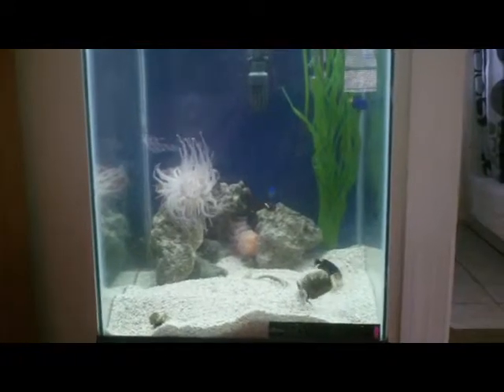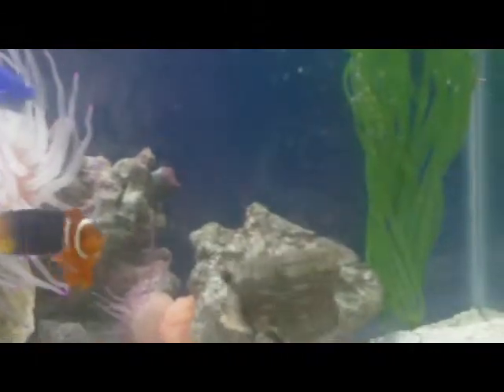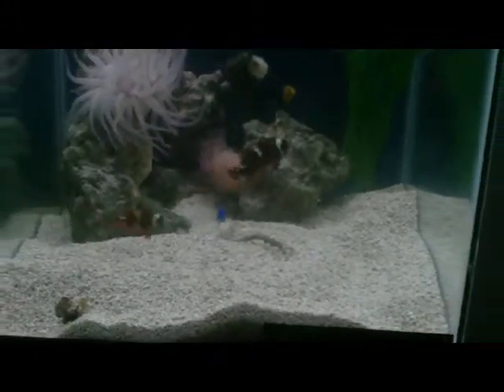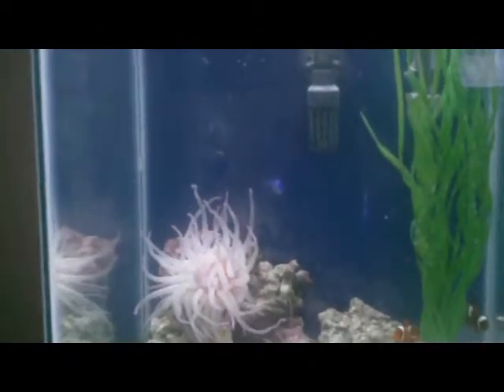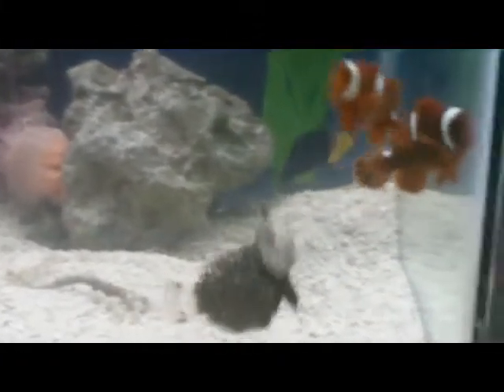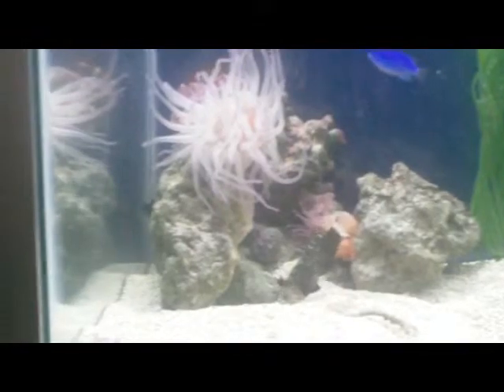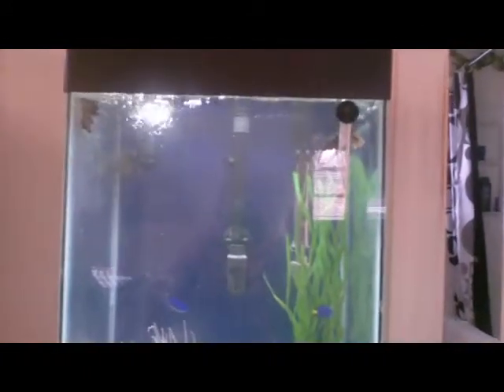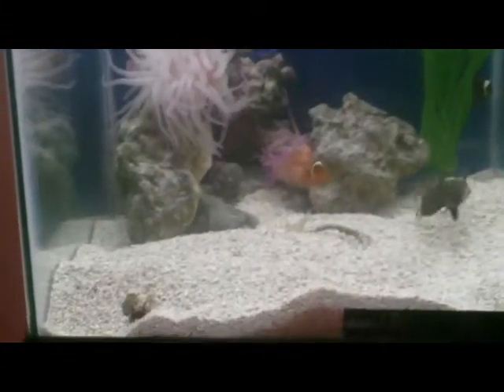HOW TO START A SALTWATER AQUARIUM - UPDATE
This is a video update on how everything is looking after 2 weeks of starting the saltwater habitat. We also have info on reptiles up for adoption from Phoneix Animal Rescue.